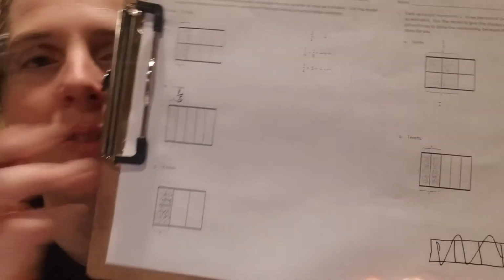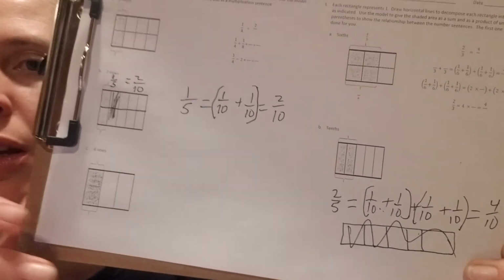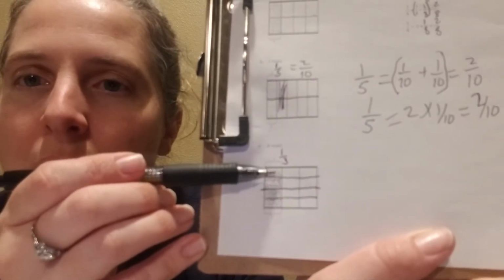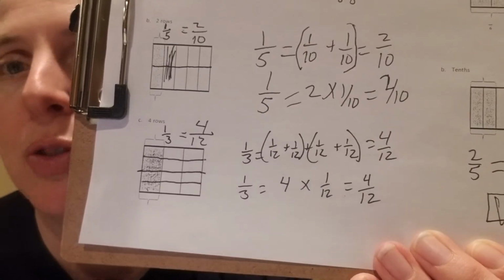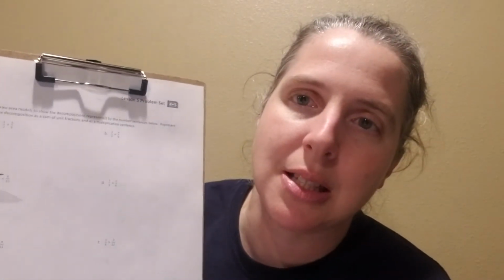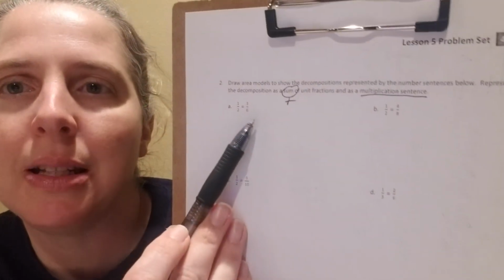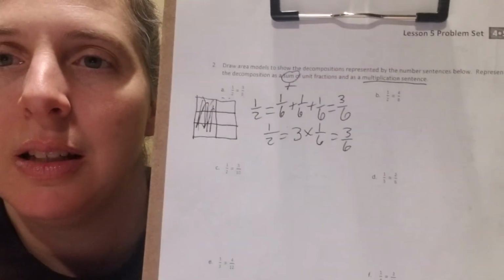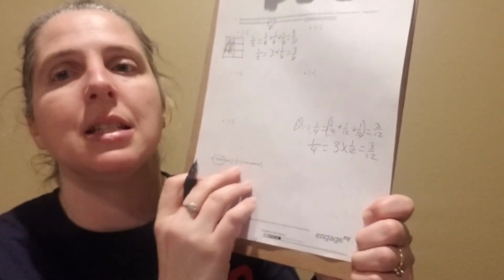Mission 5 Lessons 5 & 6